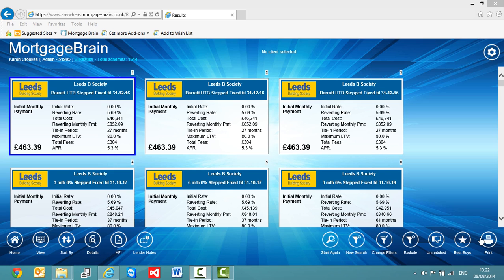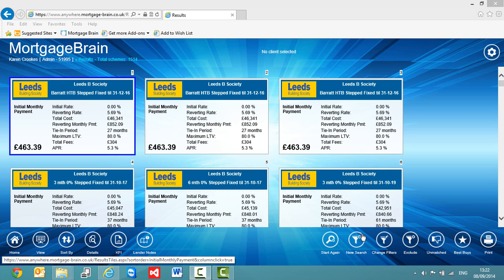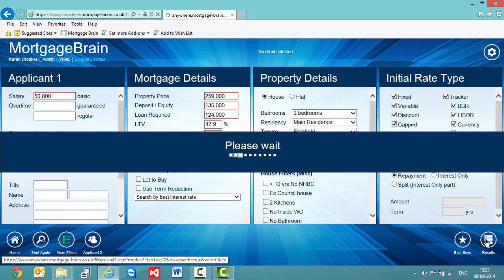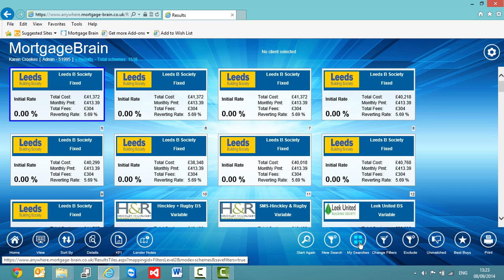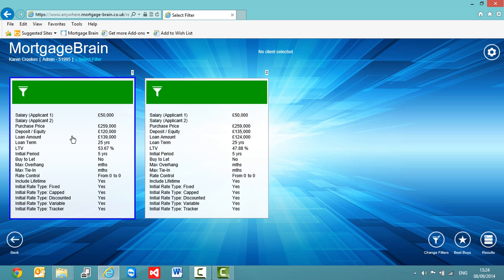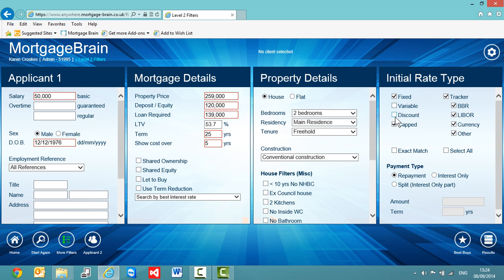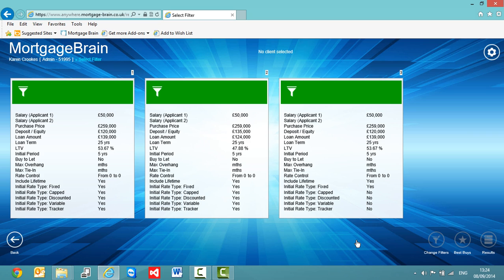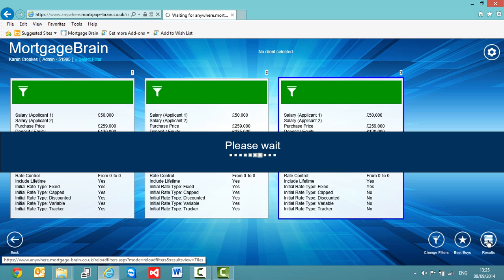MortgageBrain Anywhere: New Search/Multiple Search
Creating multiple mortgage searches in one session for your client.